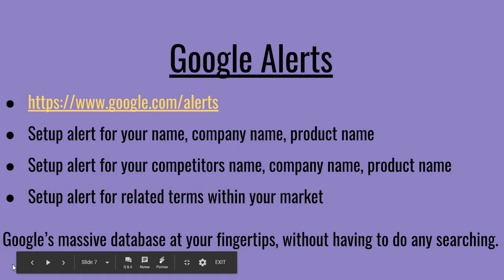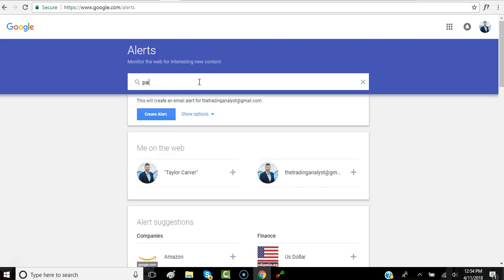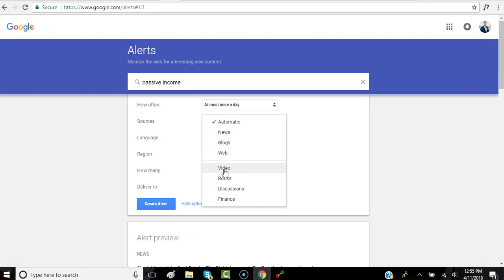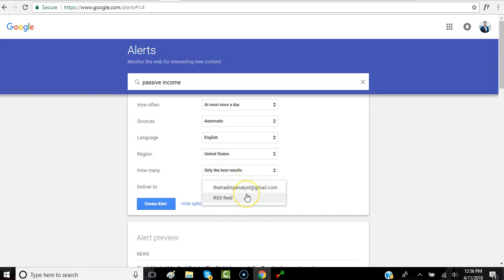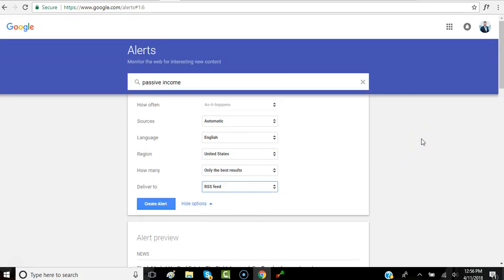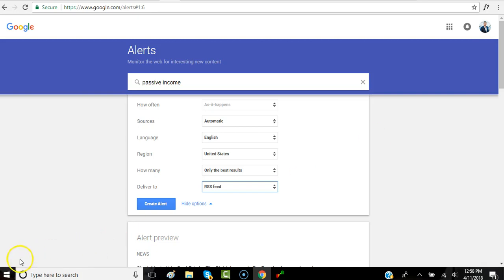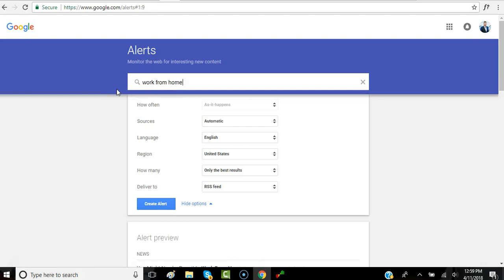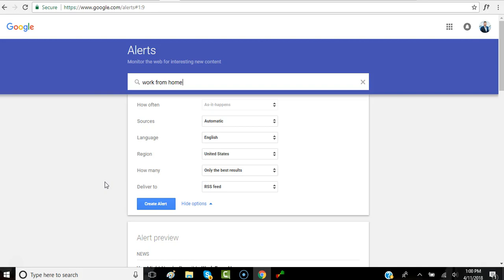Traffic Google Alerts